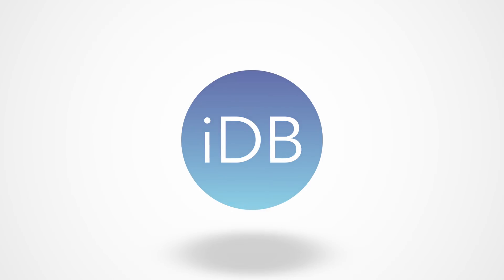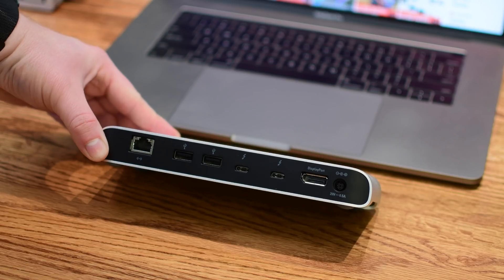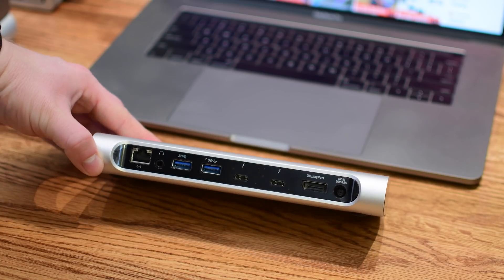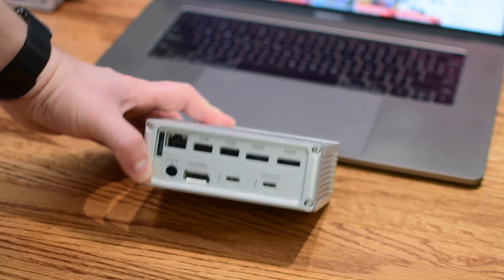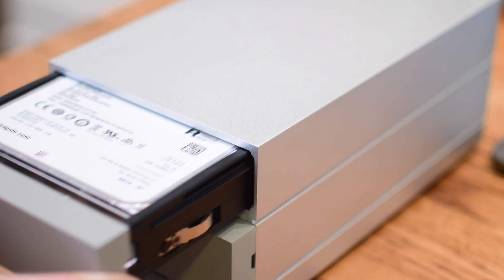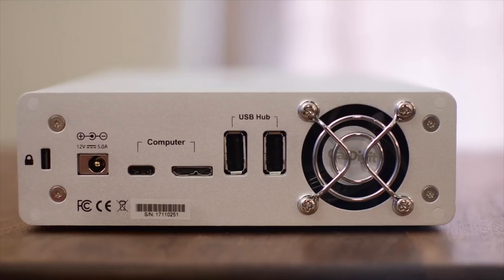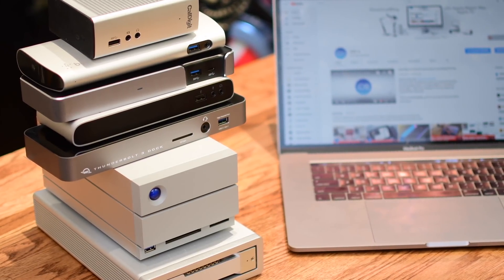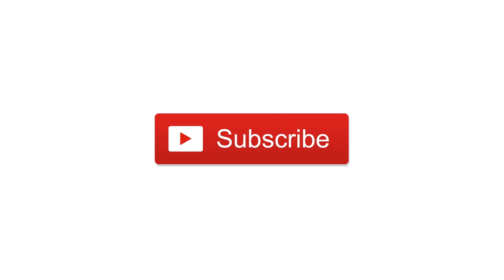Which is the Best Thunderbolt 3 Dock? - CalDigit, LaCie, OWC, Belkin, Elgato, & Kensington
Which Thunderbolt 3 Dock is right for you? We go hands on with 6 of them to find out who has the most ports and features.

About iDB